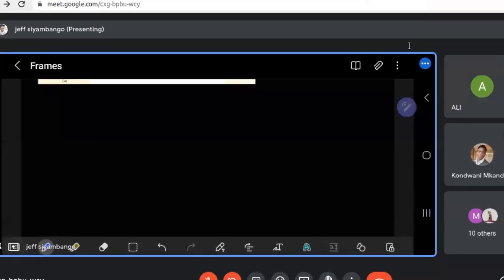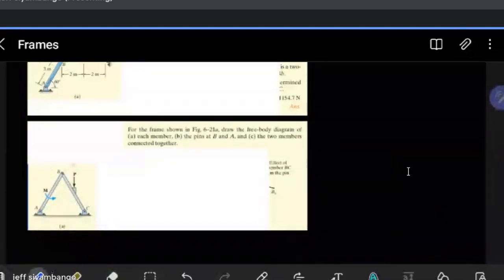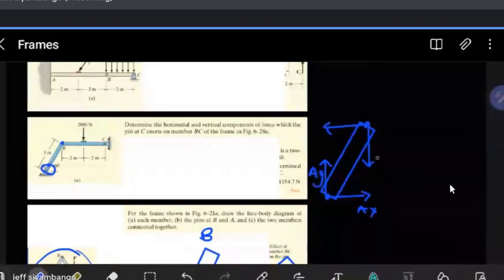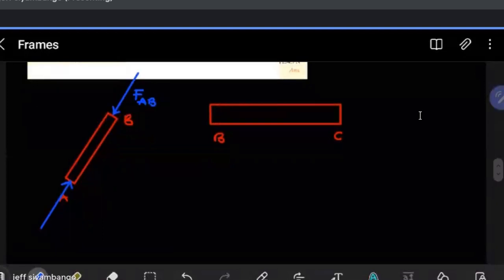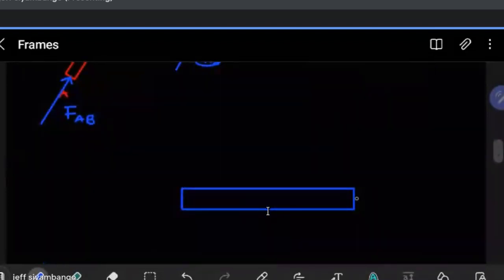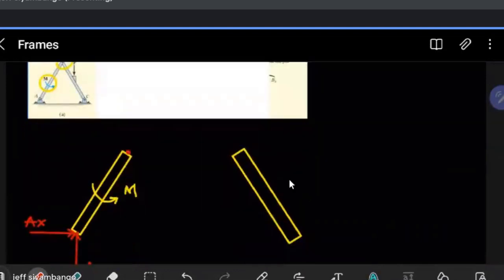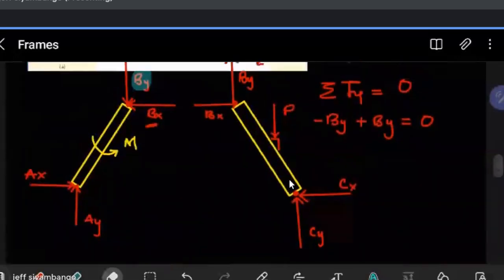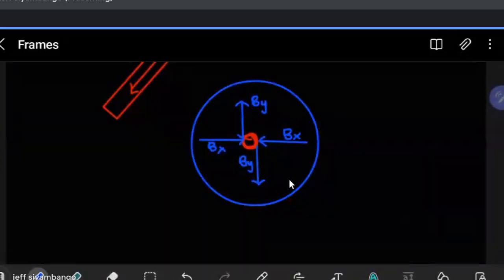Introduction to Frames